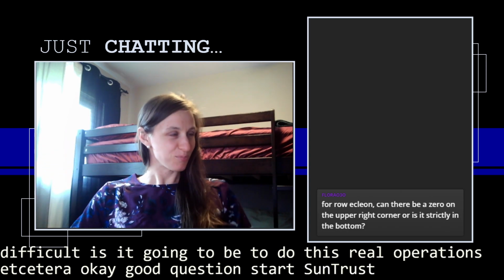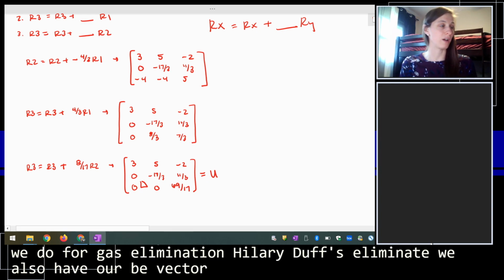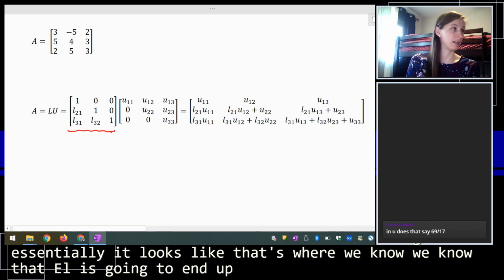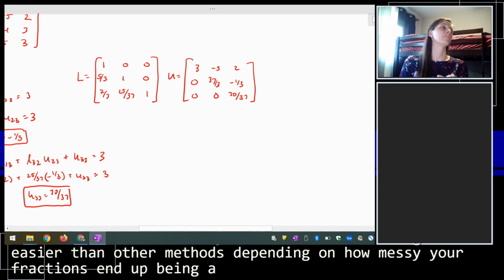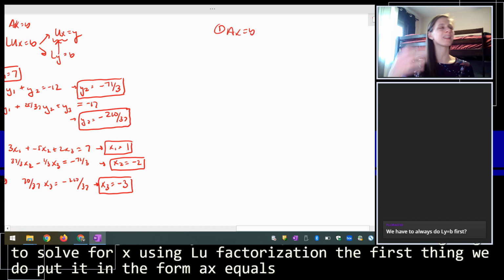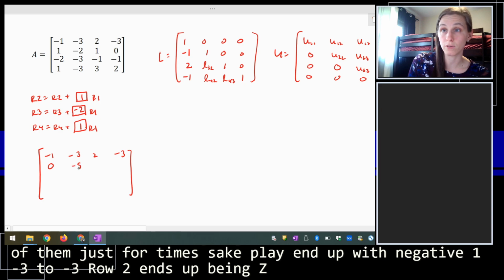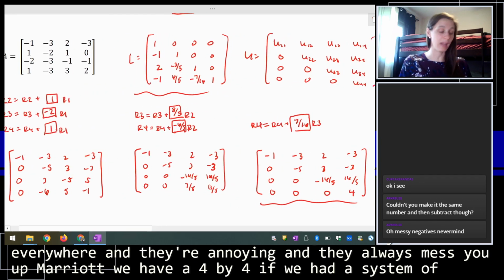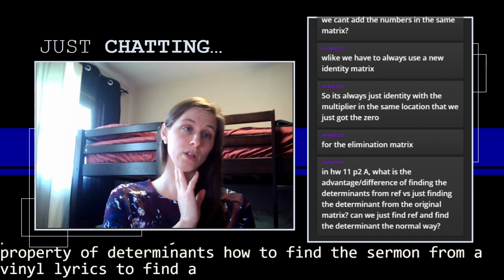Engineering Computations H (4/19) - Week D: LU factorization